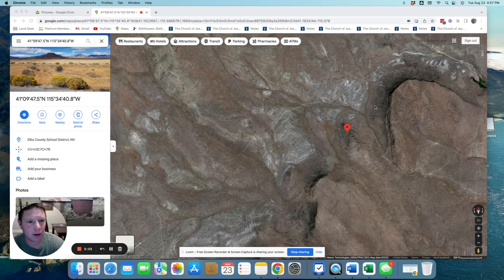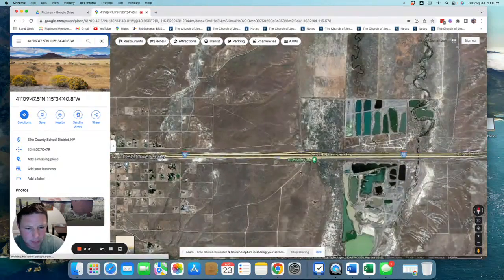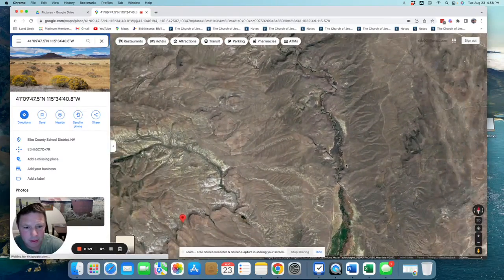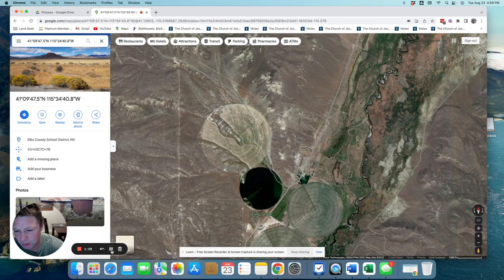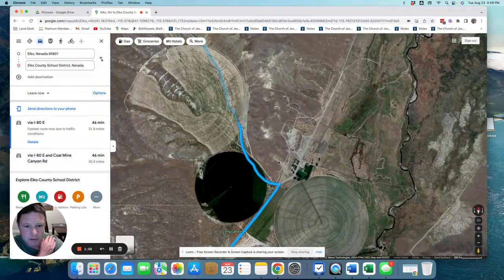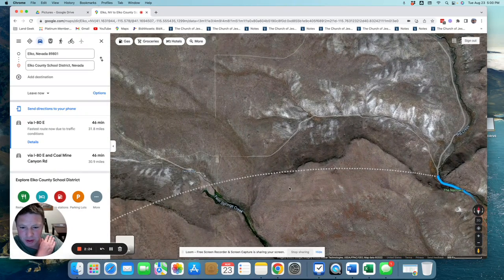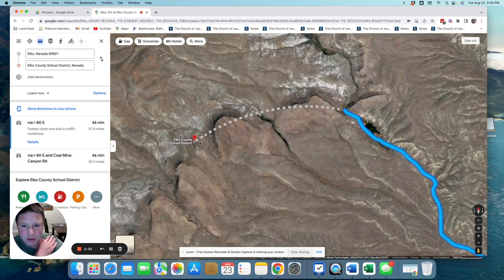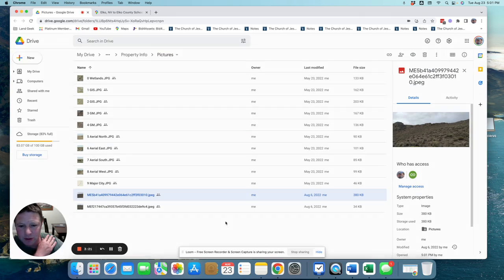40 Acre lot in the Hills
40 acre lot an hour away from Elko